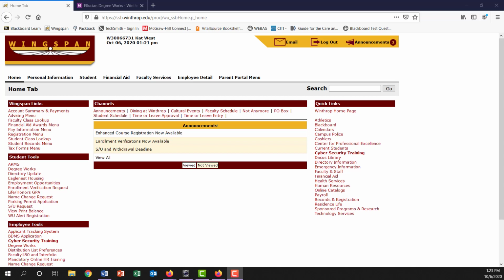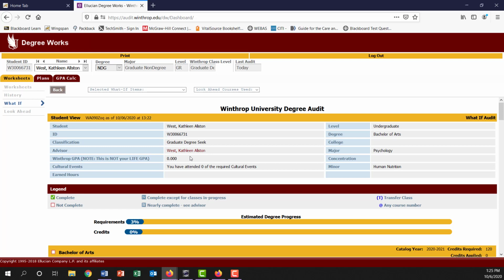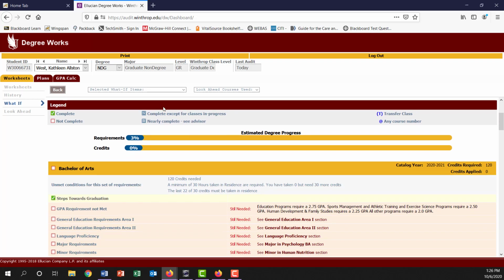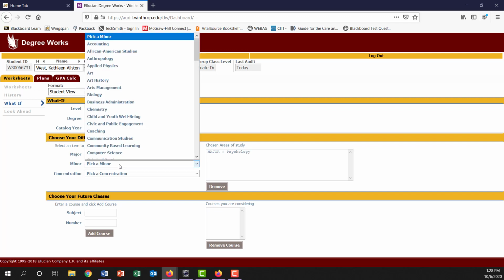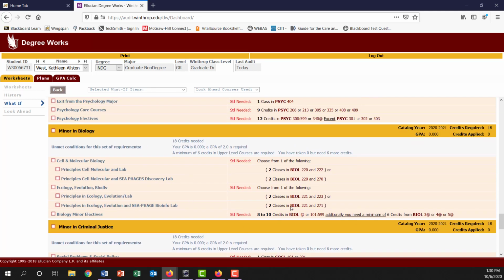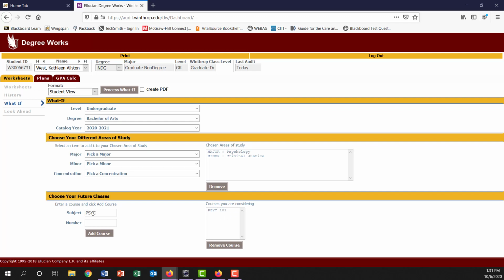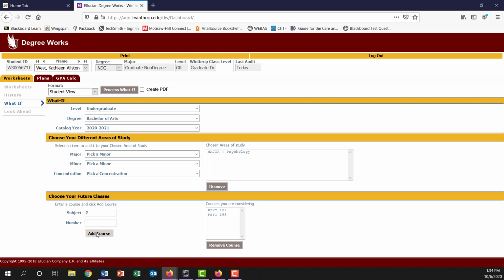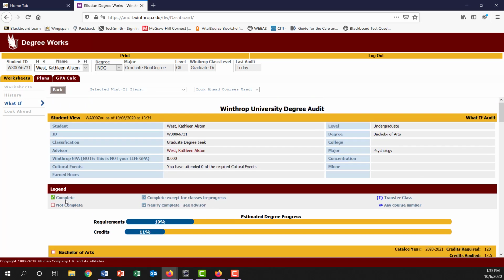Using "What If" in Degreeworks